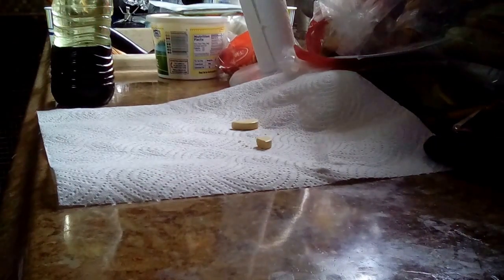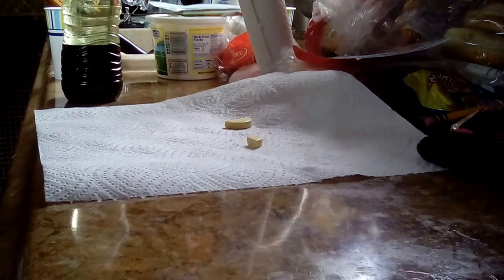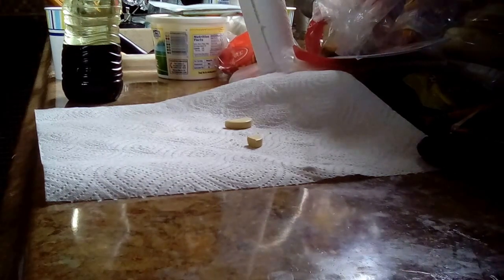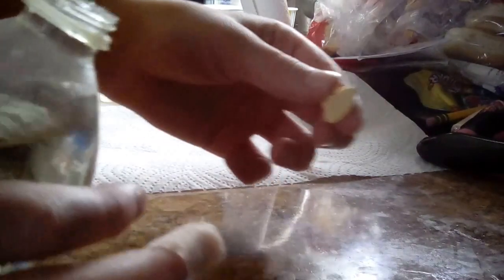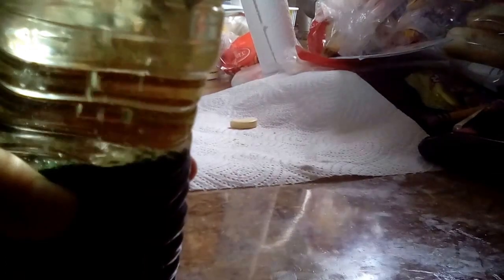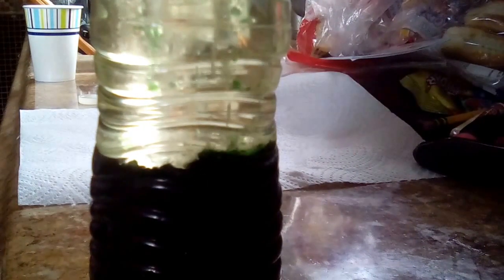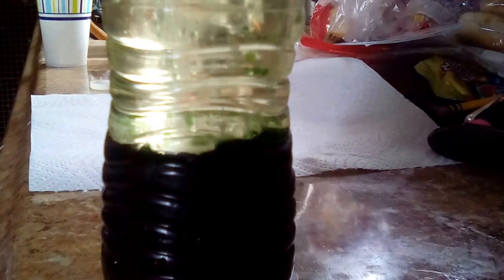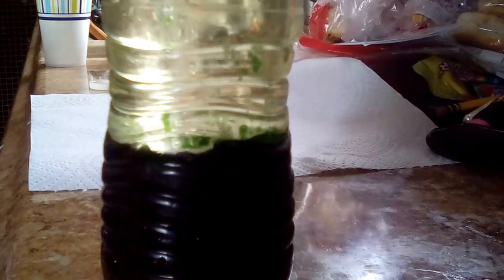Homemade lava lamp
Today we are making a lava lamp with a bunch of household objects that are probably in your kitchen. I hope you enjoyed.